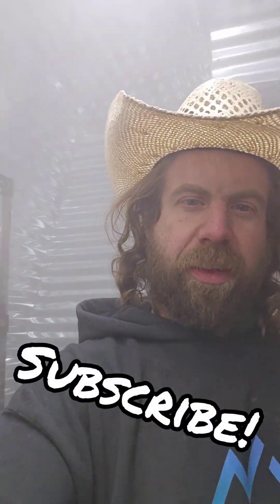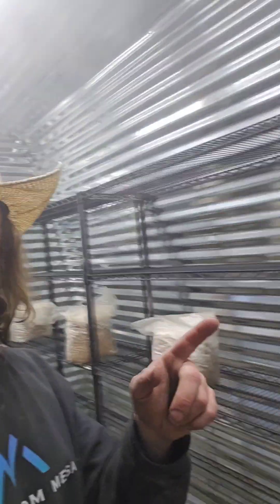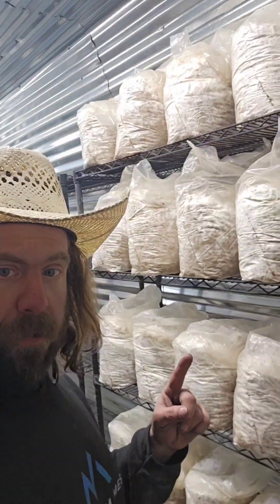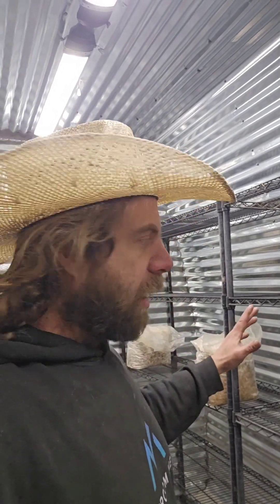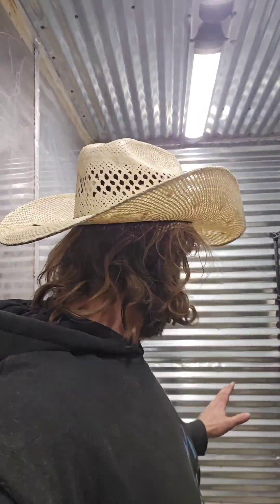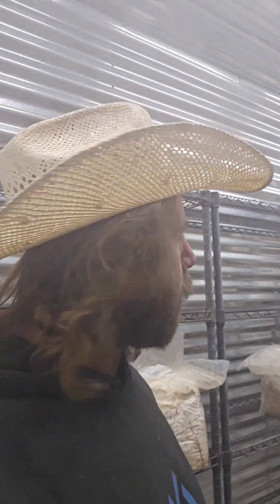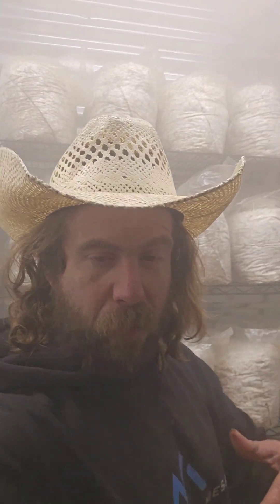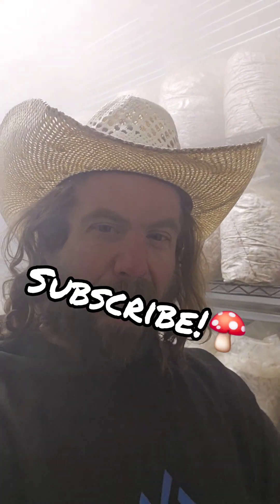🍄Mushroom Grow Room! 🚨 Set-up! LFG!💥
🍄Mushroom Grow Room! 🚨 Set-up!💥

Simple Grain Spawn Method for Mushroom Cultivation!